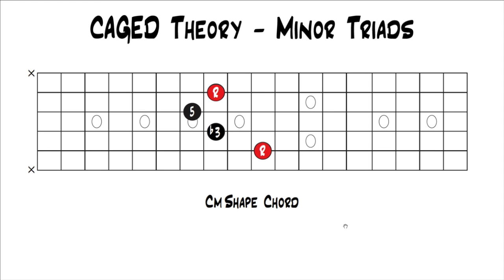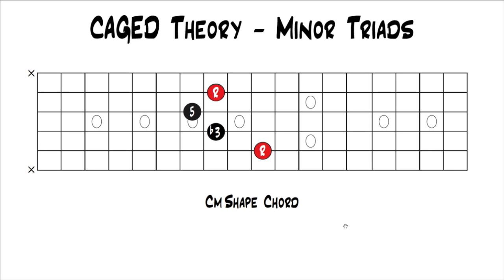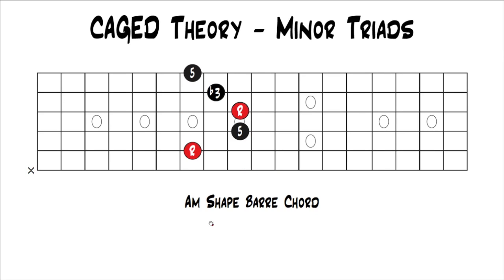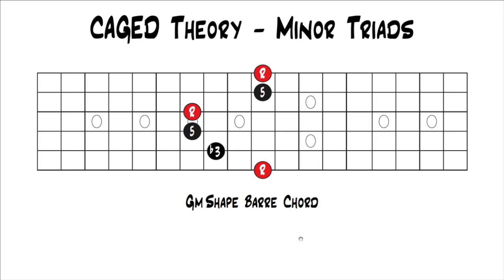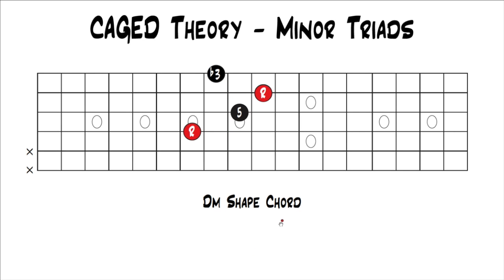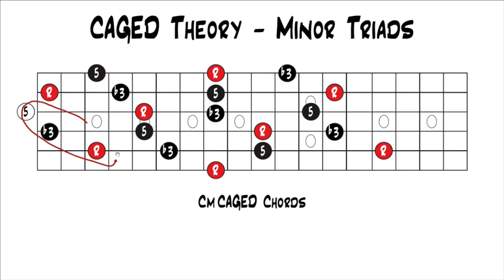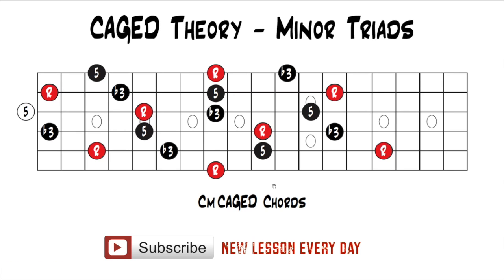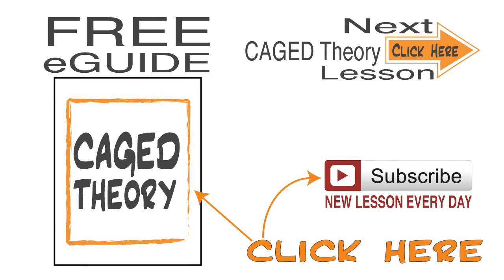CAGED Theory - Minor Triads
Learn how you can find close position Minor Triads in each of the Minor CAGED chords
Click the link to access our FREE CAGED System Theory eGuide, along with the rest of our courses

This is lesson 6 in our new series “CAGED Theory”. In this series we’ll look at all the main uses for the CAGED System. We’ll not only cover the basics of the CAGED System, but we’ll look at deeper levels of it as well as practical uses.

*Lesson 1: How to turn the open CAGED chords into barre or moveable chords
*Lesson 2: How to play one chord up and down the fretboard using the CAGED System
*Lesson 3: How to find Minor CAGED Chords
*Lesson 4: How to use the CAGED System to play chord progressions
*Lesson 5: How to find Major Triads in Major CAGED chords
*Lesson 6: How to find Minor Triads in Minor CAGED chords